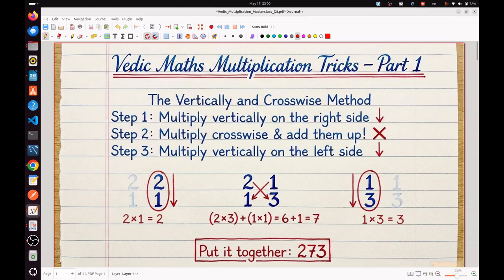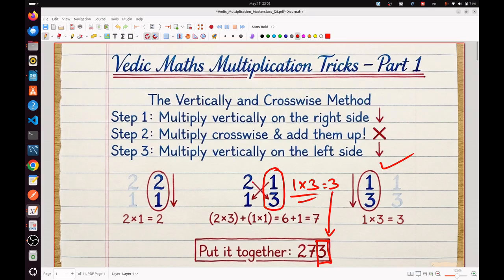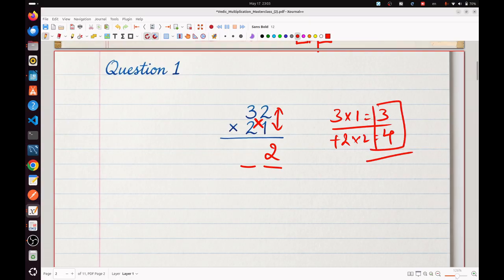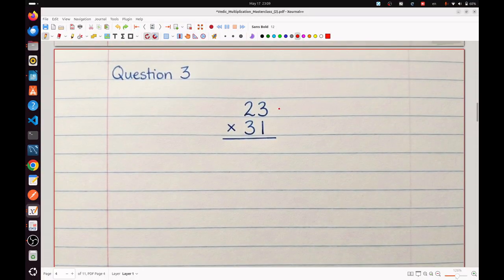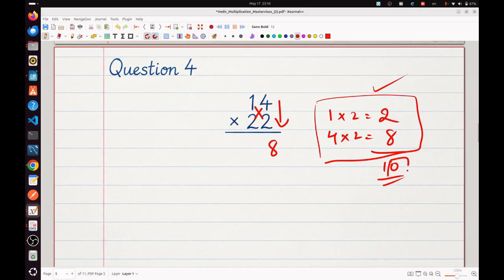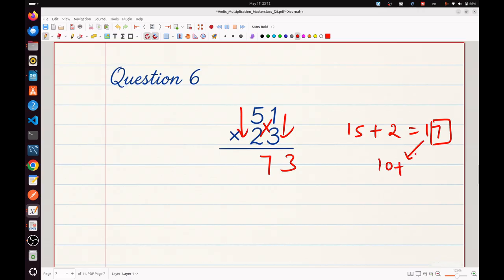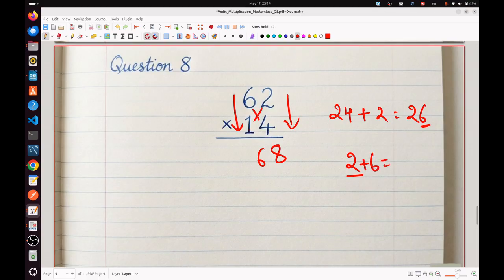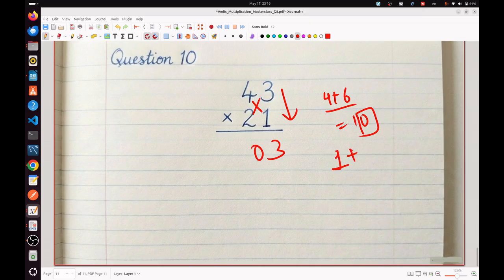Part 1: 2 Digit Multiplication Trick | Vedic Maths Cross Method 🔥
Learn the fastest 2 digit multiplication trick using the powerful Vedic Maths Cross Method (Urdhva Tiryagbhyam).

In this video, you will understand how to solve multiplication problems quickly using the cross multiplication technique step by step in an easy way.

✅ Perfect for:

School students
Competitive exams
Mental maths practice

✨ This Vedic Maths trick helps you:
✔ Multiply faster
✔ Improve calculation speed
✔ Reduce calculation mistakes
✔ Solve maths mentally with confidence

📌 Topics Covered:

2 digit multiplication trick
Vedic Maths cross method
Urdhva Tiryagbhyam method
Fast multiplication shortcut
Mental maths tricks
Speed calculation techniques

Watch till the end and practice the trick to master fast multiplication easily.